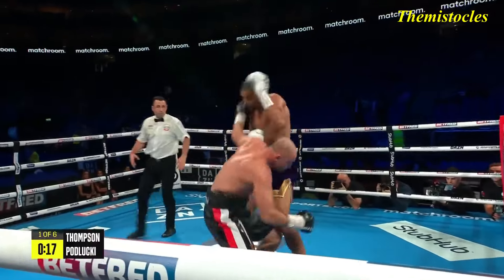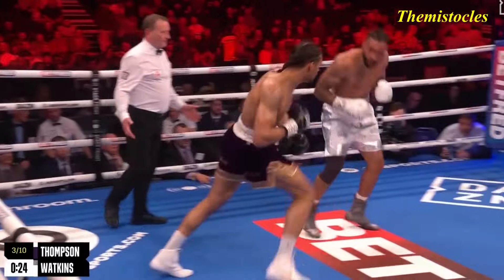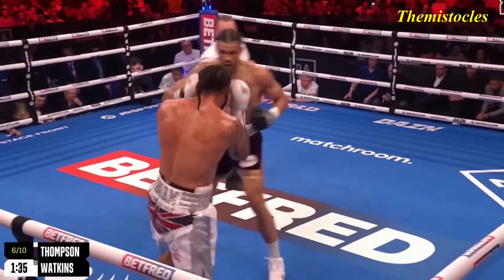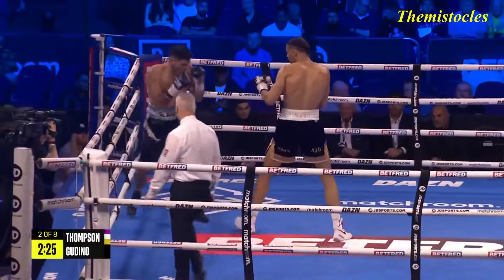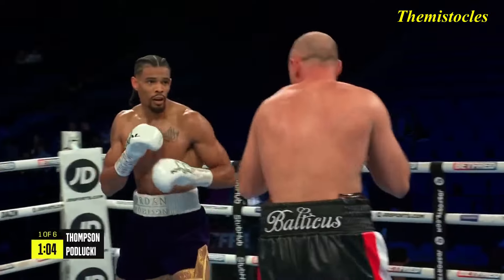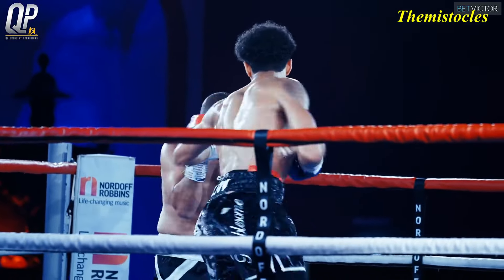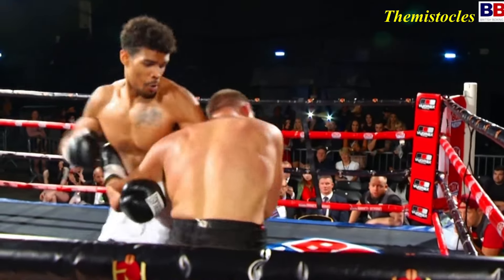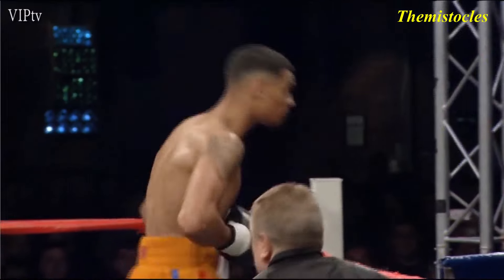Jordan Thompson (15-0) Highlights & Knockouts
Jordan Thompson Highlights & Knockouts
Jordan Thompson Vs Jai Opetaia Coming Soon
Best Boxing & UFC Content
Jordan Thompson Wins & Knockouts 15 Wins | Wins KO's And Highlights | Boxing
Jordan Thompson Vs Jai Opetaia on September 30!
Jordan Thompson is a very smart, tactful, intelligent, and strong fighter. He has one of the highest ring iq's and fight iq.
This video shows Jordan Thompson (knockout artist) knocking out and winning fights with many highlights! Many fights were won with KO's and some important fights were won with decisions UD.
Jordan Thompson knocking out boxers,
Jordan Thompson highlights, Jordan Thompson knockouts, Jordan Thompson highlights,
record 15 Wins with many knockouts wins,
Jordan Thompson wins by ko undisputed,
jordan thompson vs luke watkins, jordan thompson vs piotr podlucki, jordan thompson vs mariano angel gudino, jordan thompson vs piotr budziszewski,
jordan thompson vs luke watkins highlights , jordan thompson vs piotr podlucki highlights , jordan thompson vs mariano angel gudino highlights, jordan thompson vs piotr budziszewski highlights,